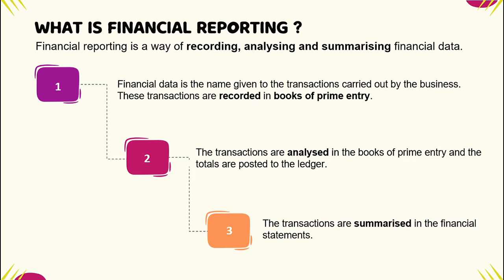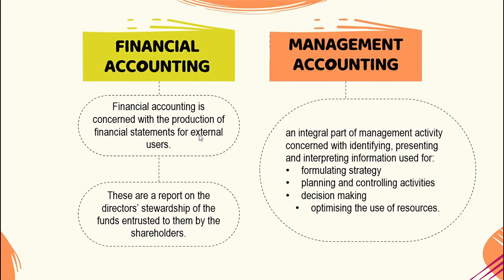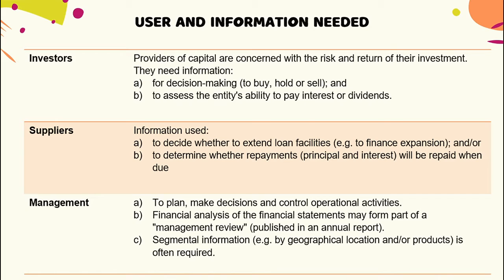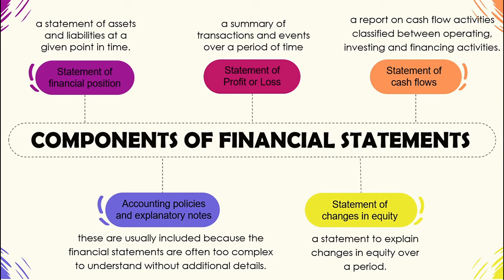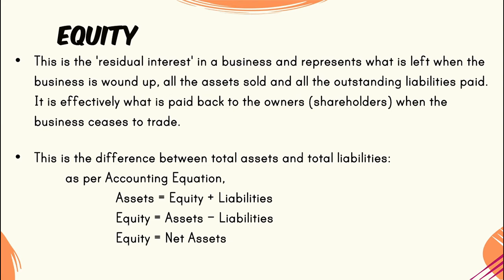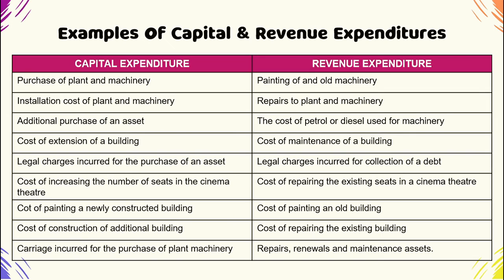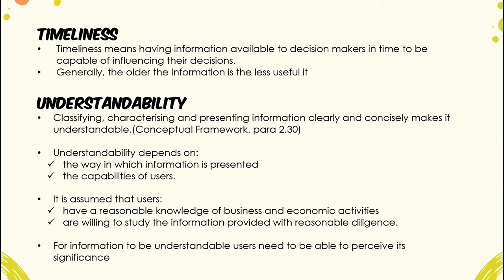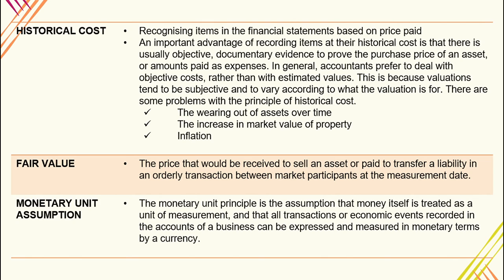ACCA : FF015 FINANCIAL ACCOUNTING PART A AND PART B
This is a recap for part A and part B that we have learnt in the first semester of our matriculation program. Presented by, Azrie Hyqal, Nazrul Naim, Nur Faizah and Ridwan Roslan.